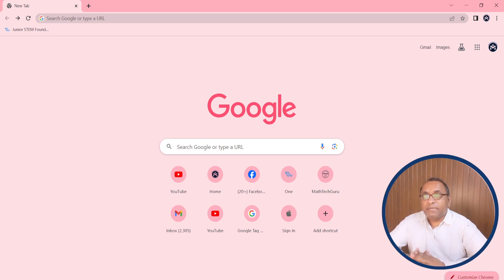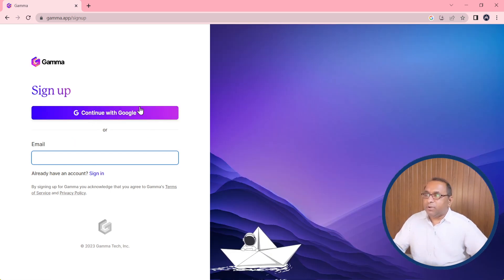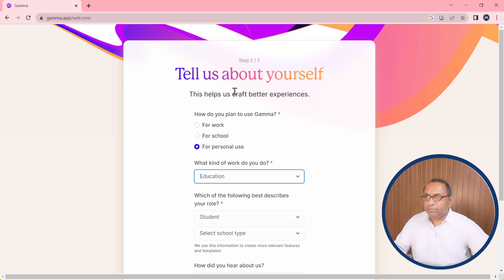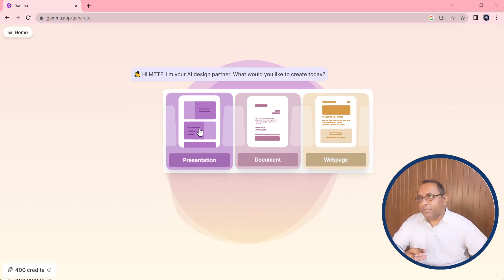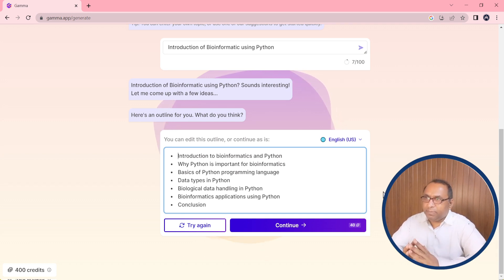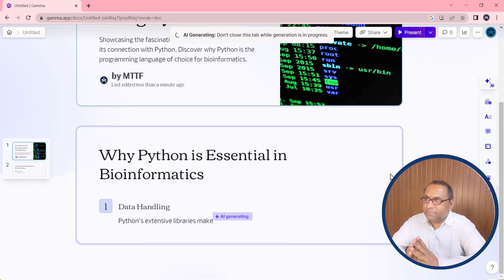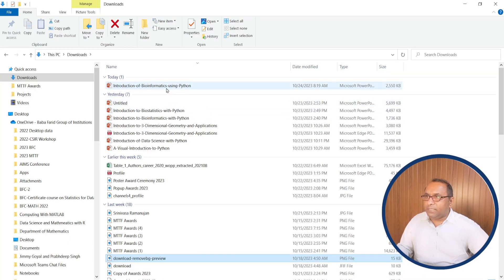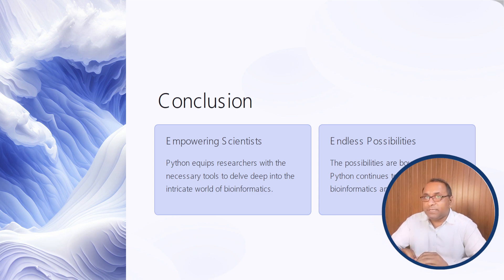PowerPoint presentation using the Gamma AI | Tool for Teachers & Students | PPT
In this Lecture, we are using Gamma AI tool some credits are free available. The presentation is divided in two parts i.e. first part deals with signup this Gamma app and in the second part we create a PPT by using the  AI app. It will take less than one minute to create a PPT on desired topic.
Every one must try this app for teaching / learning / presentation. If you have any question please submit in the chat.
Thanks to like and watching these videos and share among your community